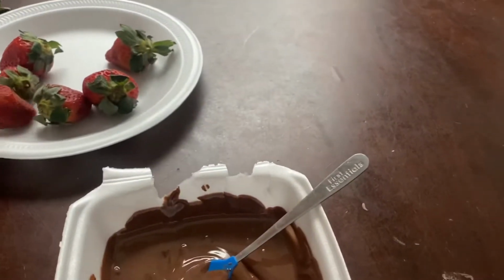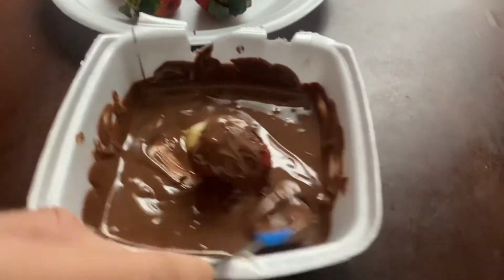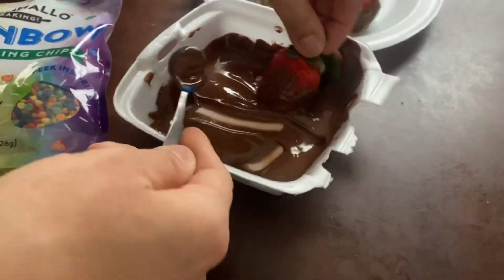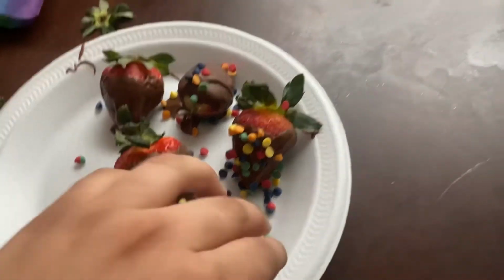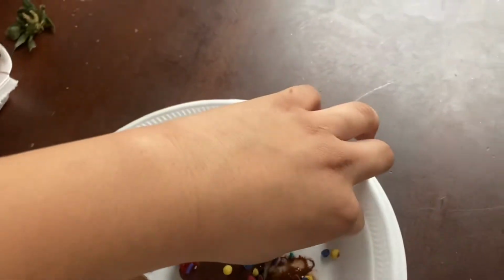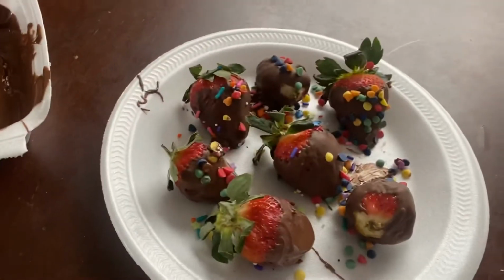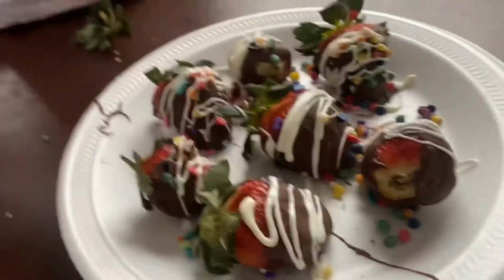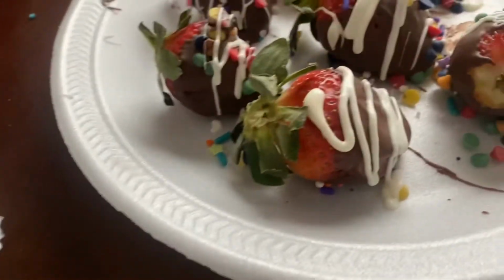Cooking with Naiah: chocolate covered strawberries